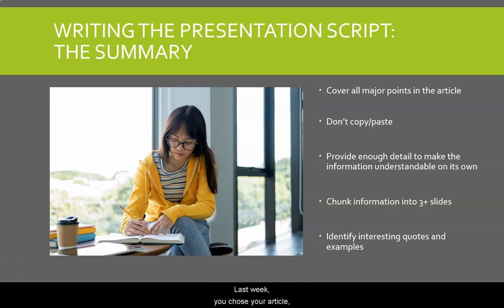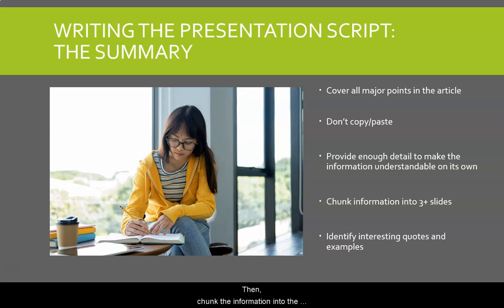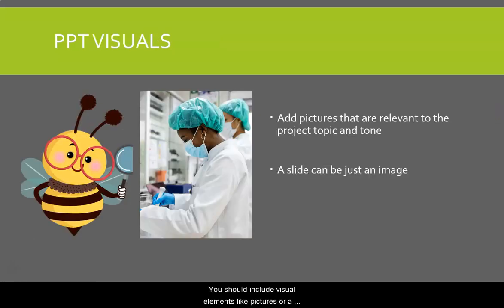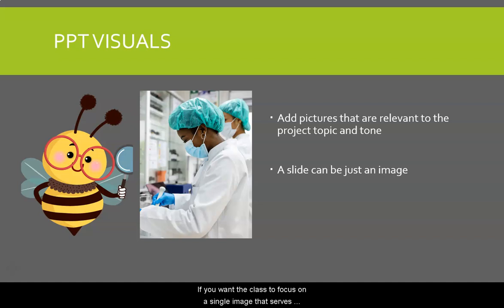Creating an Effective PPT Presentation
This video lecture covers creating the script and designing an effective PPT.